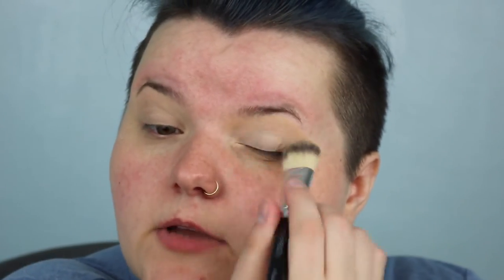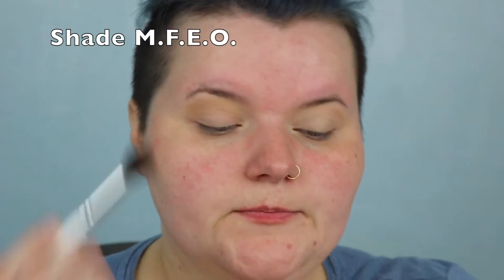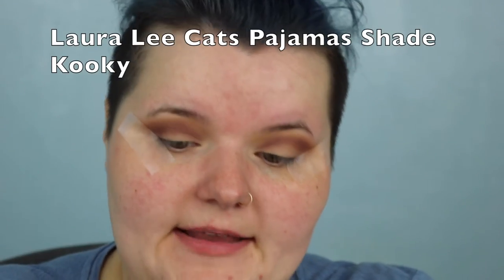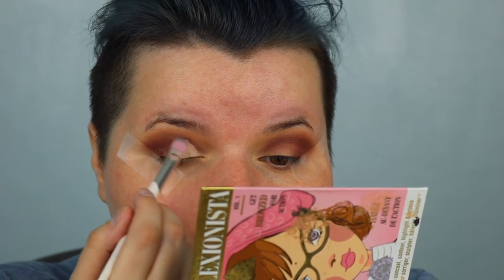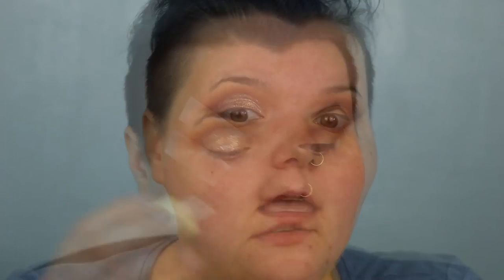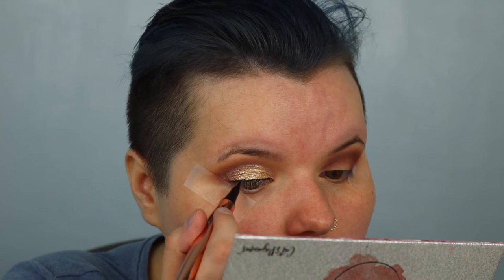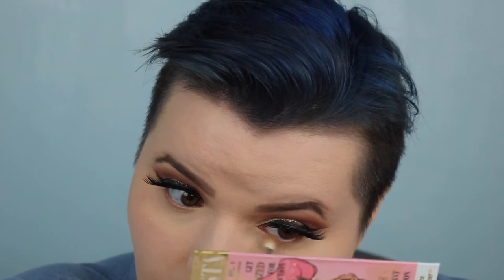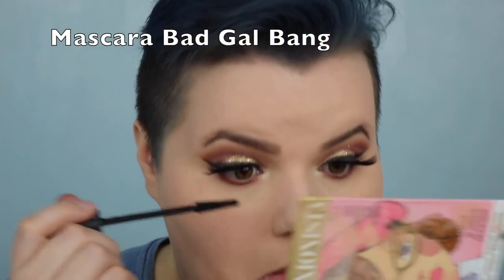DRAMATIC CUT CREASE WITH A BURGUNDY LIP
Items In This Video:
Laura Lee Cats Pajamas Palette
Revolution Sophx Highlighter Palette
Ps Liquid Lipstick
XO Beauty Lip Liner
Benefit Bad Gal Bang Mascara
Benefit Galforina Blush
Revolution Imogenation Palette
Kiko Bronzer

Brushes I used:
MORPHE X JACLYN HILL THE MASTER COLLECTION

The Background & What I am Wearing:
My Office

Equipment:
Canon 750d
2 Soft Box Lights
Rode Mic

Editing Software:
iMovie